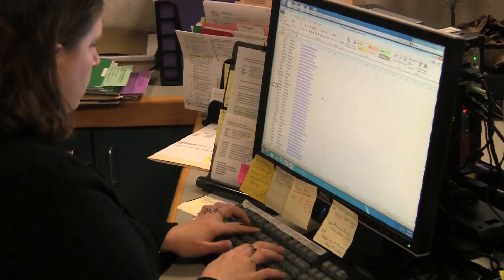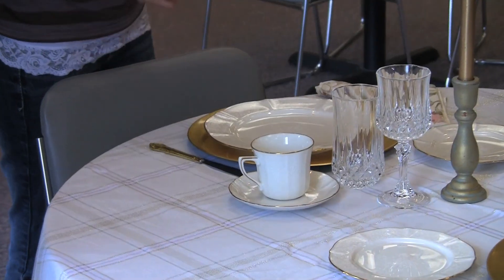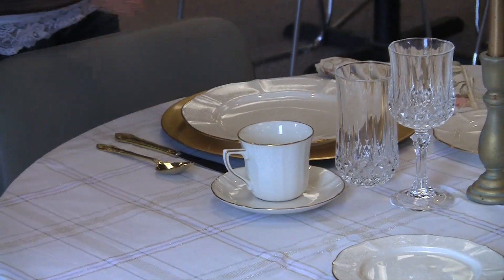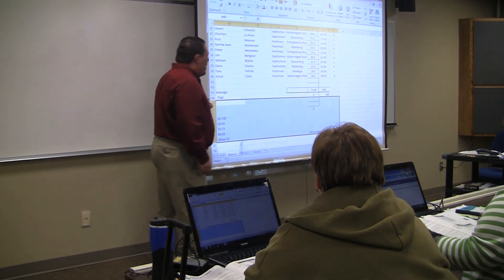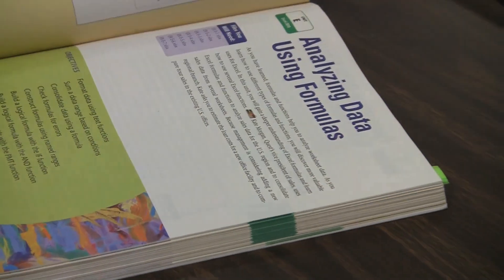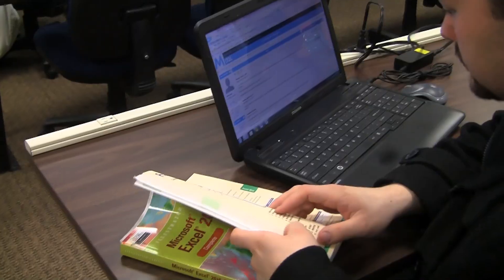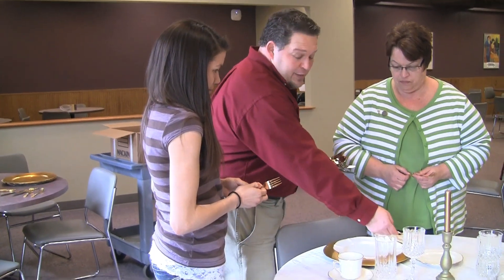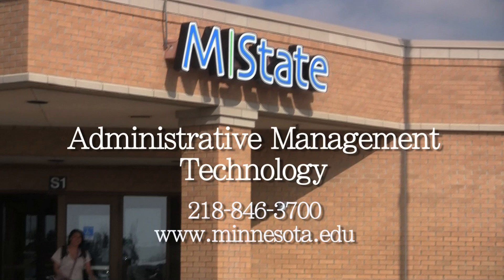Administrative Management Technology Program- M State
M State's Administrative Management Technology degree is a 2-year, 60 credit, full-time program.  The majority of the program can be taken online as well as on-campus with some on-site internship opportunities.